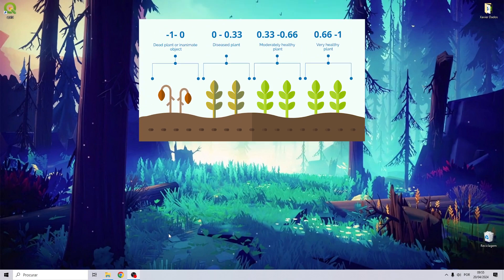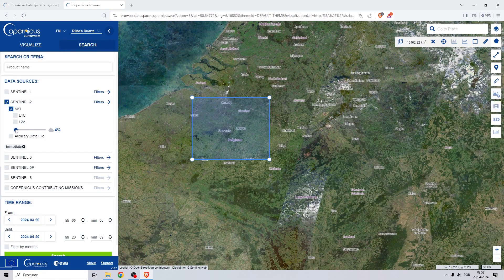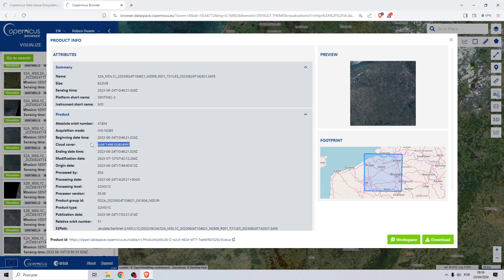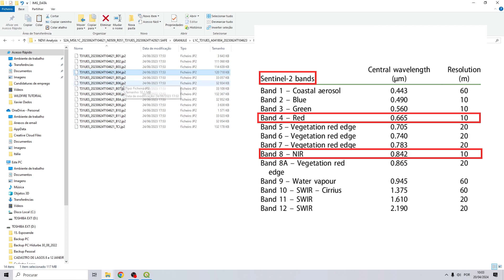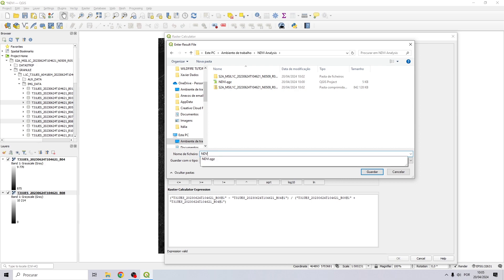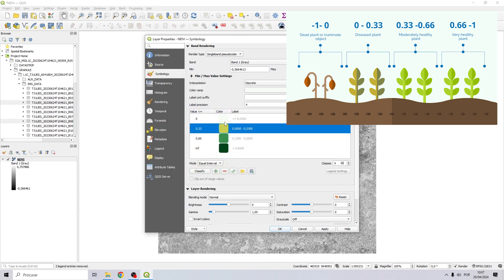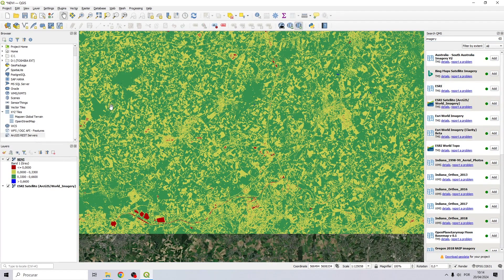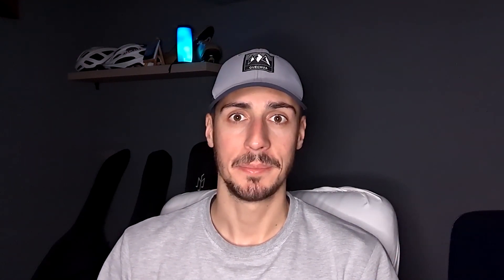HOW TO DOWNLOAD SENTINEL-2 IMAGES AND CALCULATE NDVI USING QGIS - TUTORIAL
Learn how to download Sentinel-2 Images from Copernicus Data Space Ecossystem website and calculate the Normalized Difference Vegetation Index (NDVI) in QGIS using the Raster Calculator tool. 🛰️

⏰Timestamps
0:00 - Intro and download of Sentinel-2 Images
04:00 - NDVI Calculation
09:46 - Outro

NDVI (Sentinel-2) = (NIR-RED) / (NIR + RED ) 🌳